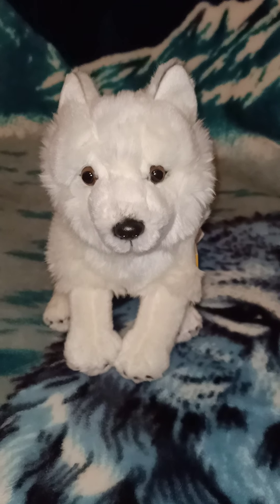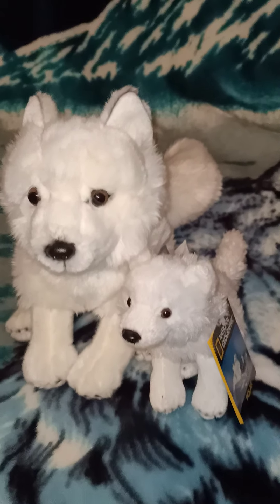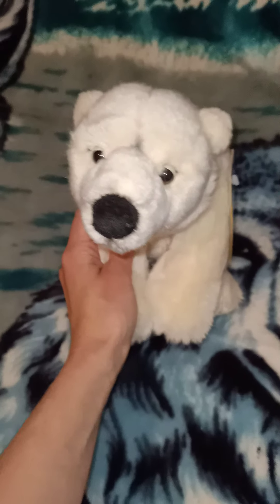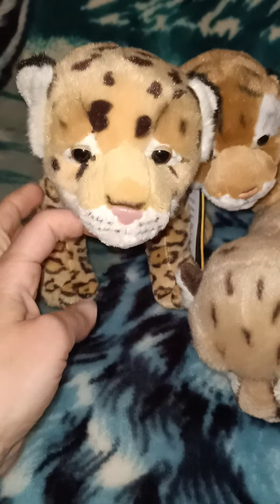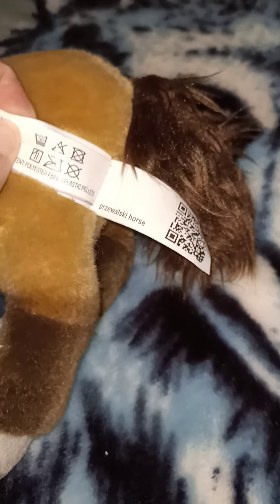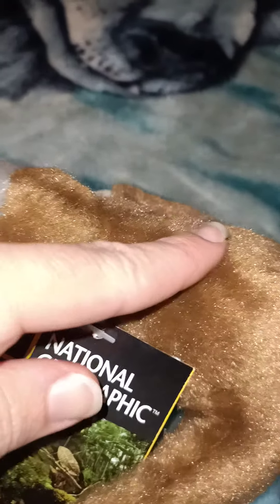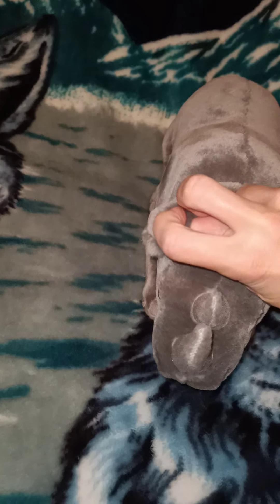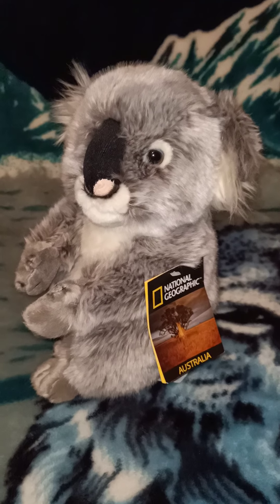National Geographic Plush Collection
My National Geographic Plush Collection!
Arctic foxes, wolf, rhino, jack rabbit, squirrel monkey, tiger, lion, jaguar, koala, horse, sloths, polar bear, and otter
You can find these plush online from eBay, Amazon, stuffedwithplushtoys, etc.